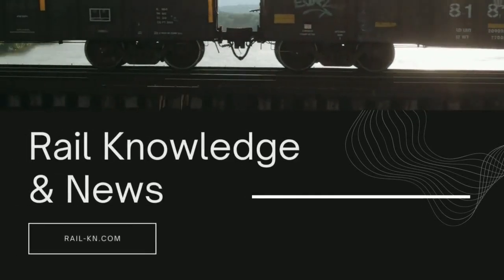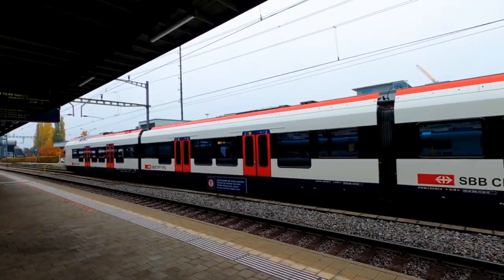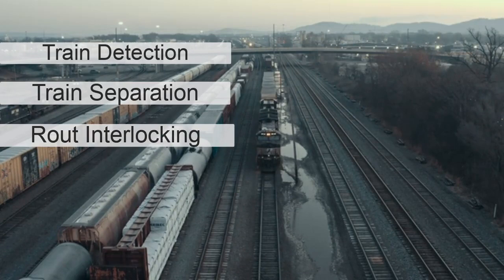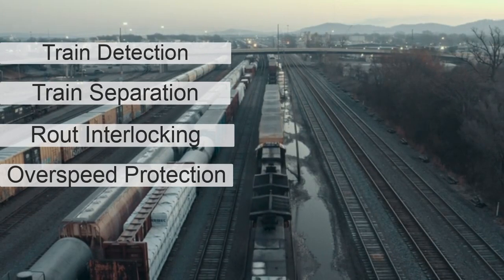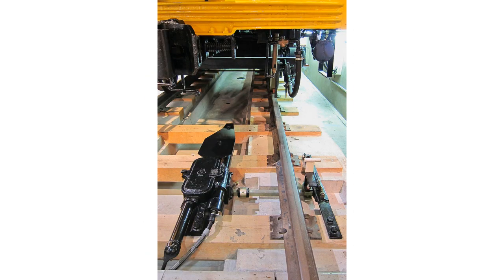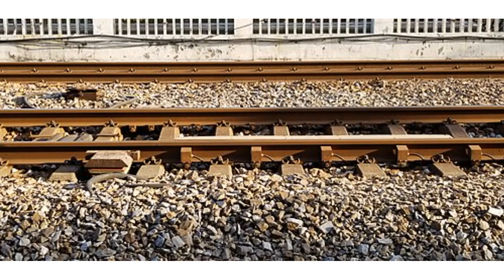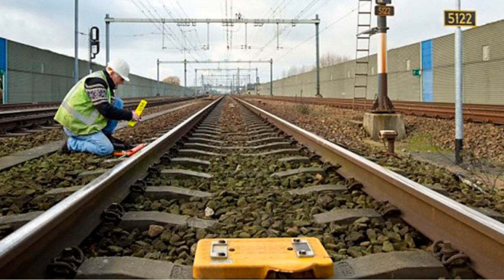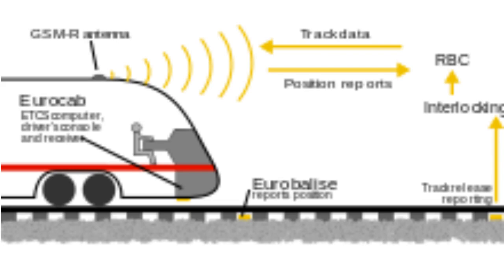Automatic Train Protection (ATP)